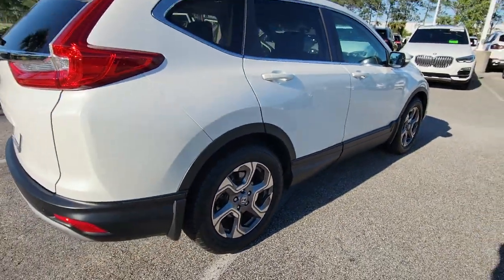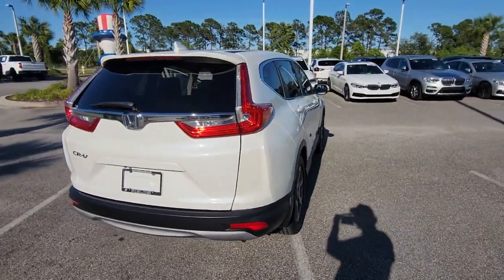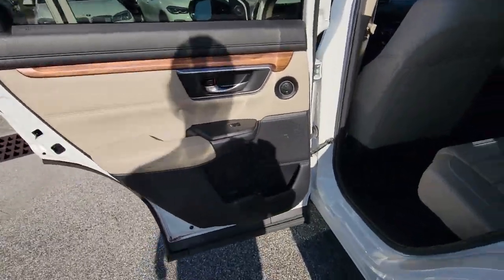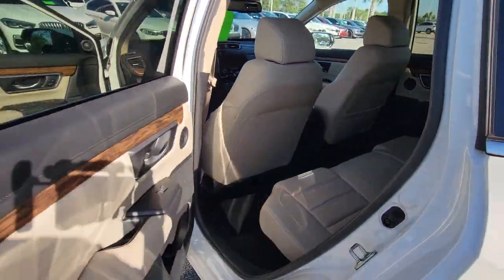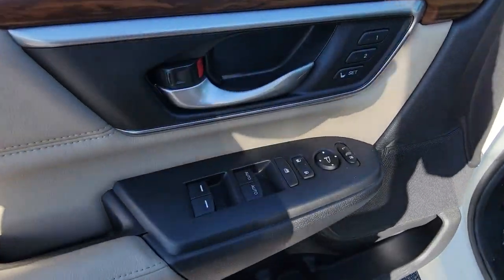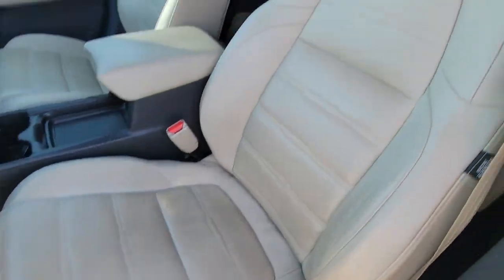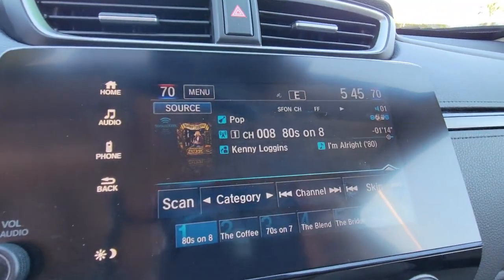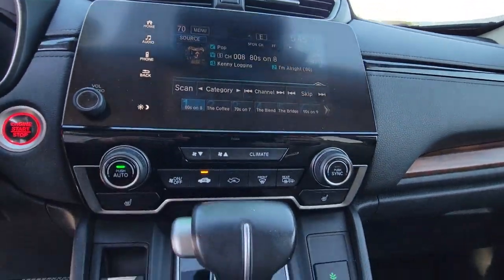2017 Honda CR-V Daytona, Palm Coast, Port Orange, Ormond Beach, FL D5W59058A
1050 N Tomoka Farms Rd

Sunroof, Heated Leather Seats, Back-Up Camera, Alloy Wheels, Turbo, Power Liftgate.WHY BUY FROM FIELDS BMW?Fields BMW of Daytona has the New and Pre-owned BMW luxury cars you have been searching for at a price you can afford. We have friendly and helpful sales and service staffs, highly skilled mechanics and incomparable service - all in a world class facility easily accessible from anywhere on the Seacoast and Central Florida. Our sole mission is to make you a customer for life by consistently providing an exceptional experience. Fields Matters Because You MatterEXPERTS ARE SAYINGThe industry-wide transition to electric-assist steering hasn't always been a smooth one. Happily, the CR-V's setup is a standout in this class, providing proper levels of assist when turning and a generous helping of precision. -Edmunds.com.